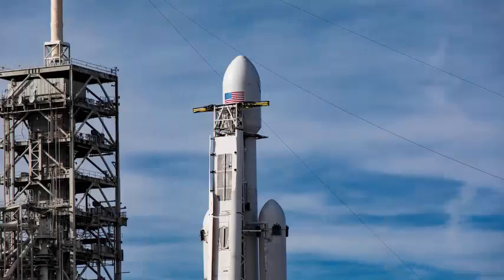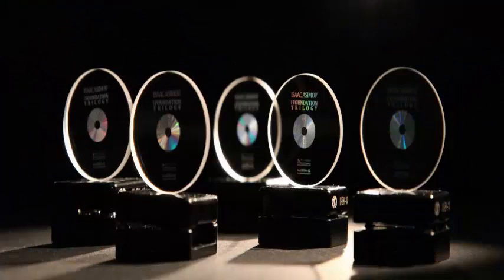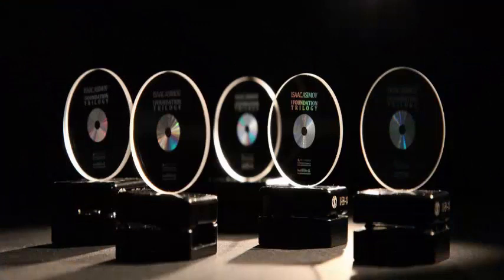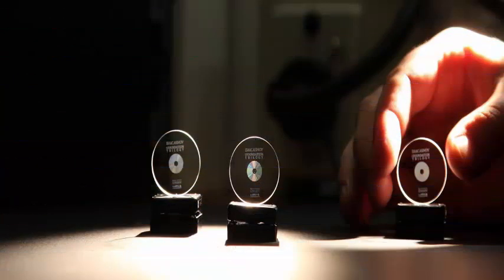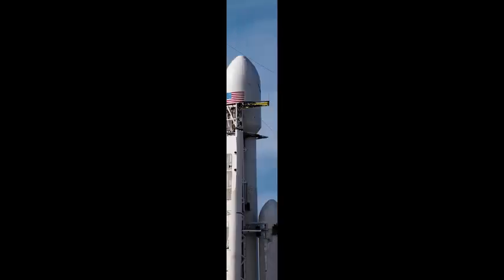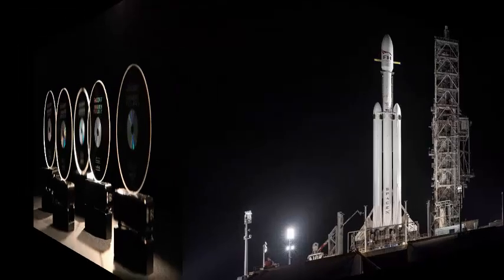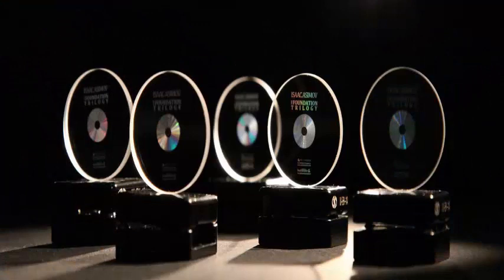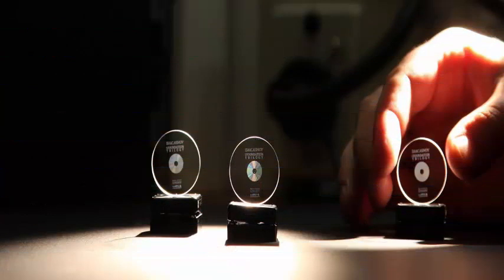The special data device SpaceX's Falcon Heavy sent to the orbit aboard the Tesla Roadster.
On board the Tesla Roadster that Elon Musk sent flying towards the sun, with the aim of a long and quiet orbit of the Earth-Mars, there were some pieces of diverse cargoes. A so-called 'Starman', which is a life-size mannequin with a production version of the SpaceX crew space suit; a miniature car created by Hot Wheels to commemorate the Roadster and its main passenger; and something called Ark pronounced Ark, which is not so easy to describe summarily.

The Arch on board is a data crystal something like a Jedi Holocron if you are a nuclear weapon for the science of Star Wars that contains the three books of the classic trilogy of the Isaac Asimov Foundation. In reality, it is a modest amount of data relative to the possibilities of the storage medium; in this case, a quartz silica structure that, using 5D optical storage techniques, can achieve a maximum storage capacity of 360 terabytes in a disk of only 3.75 inches in diameter. But why shoot a small quarter disc in space? Why Foundation, and why aboard Falcon Heavy, the most outstanding achievement of Elon Musk's SpaceX private launch adventure so far?

First, while the disk and technology developed by Dr. Peter Kazansky of the University of Southampton and his research team is incredibly interesting, it is expected to last more than 14 billion years, even taking into account the dangers of outer space , including cosmic radiation - It's not the definition of what an Arch really is. That, according to Nova Spivack, co-founder of Arch Mission, is actually something much more ambitious, wide-ranging and agnostic of technology.

The Arc Mission was actually inspired by the Asimov Foundation series, which provides for a "Galactic Encyclopedia" that contains all the knowledge that has ever brought together a civilization that has grown to a scale that encompasses galaxies. Spivack, along with co-founder Nick Slavin and a team that includes several board members from a wide range of backgrounds and industries, want to make this theoretical vision a functional reality, and the Arch SpaceX sent to space is the first, small piece of puzzle.